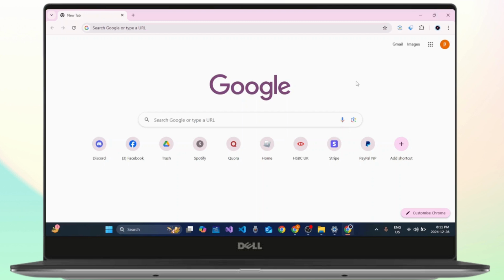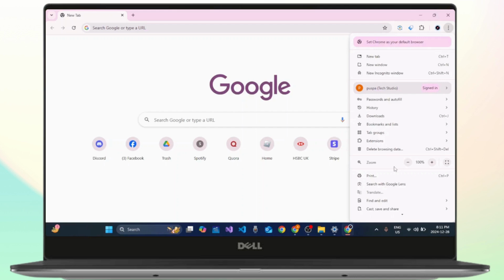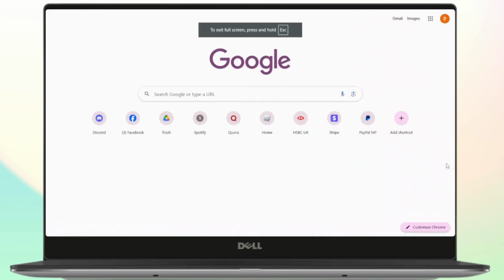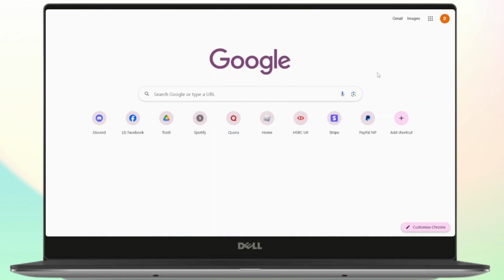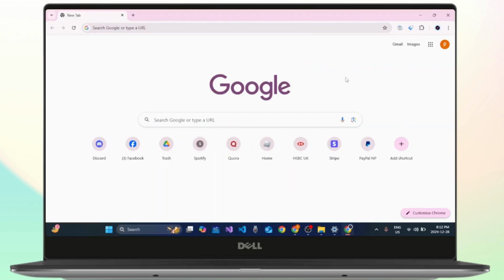How to Enable or Disable Full Screen Mode in Google Chrome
Hey everyone,

Learn how to easily enable or disable full screen mode in Google Chrome in this step-by-step tutorial. Whether you're using a laptop or desktop, we'll guide you through the process to manage your browsing experience in full screen mode with ease!

In this video, you'll discover how to enable full screen mode in Google Chrome, how to exit full screen, and how to fix common issues like not being able to exit full screen.

Timestamps:
0:00 Introduction
0:20 Step 1: Enabling Full Screen Mode
0:45 Step 2: Disabling Full Screen Mode